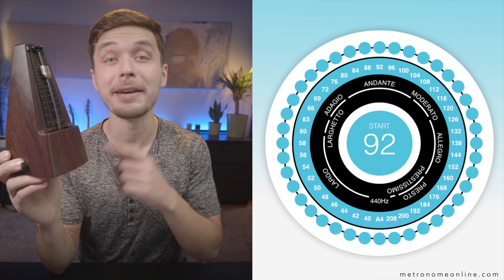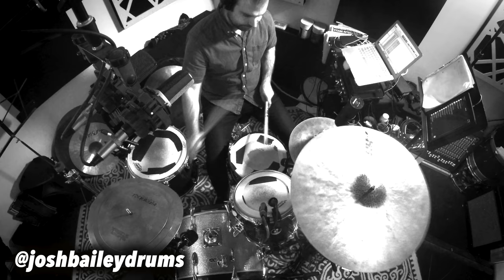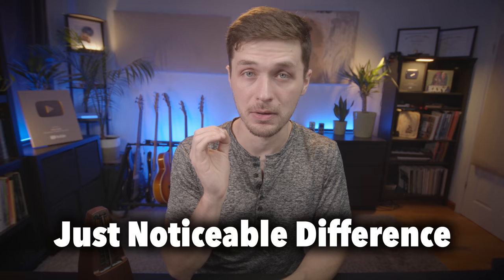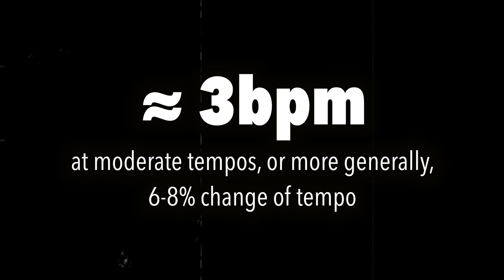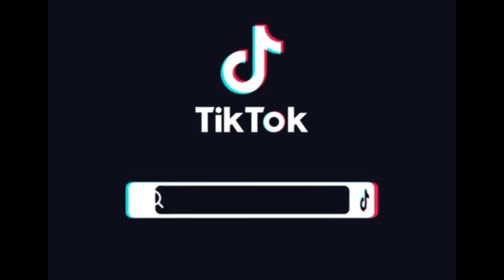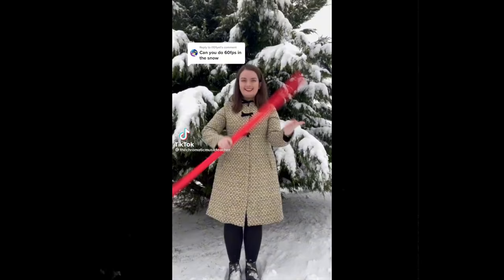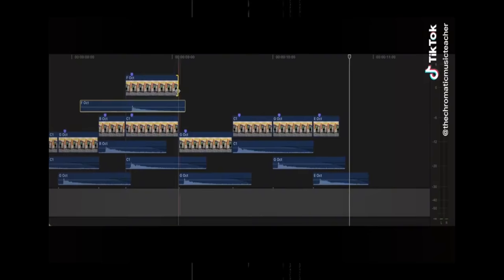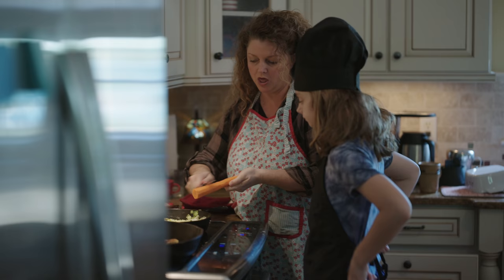This BPM is trash, and here's why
Exploring the perceptual limits of tempo | Watch this video ad-free on Nebula!

0:00 Intro
1:19 Part 1 - Perception of Time
4:55 Part 2 - Why decimal points in tempos might be useful
7:51 Part 3 - What is notation?
13:03 Part 4 - Problems with notation

links -

Peace,
Adam